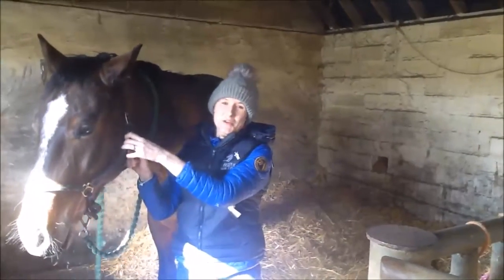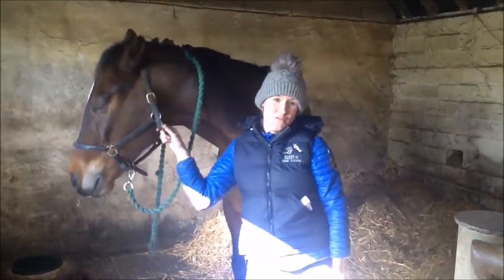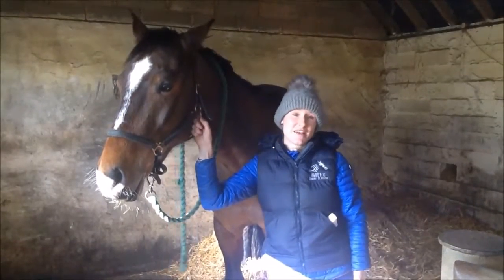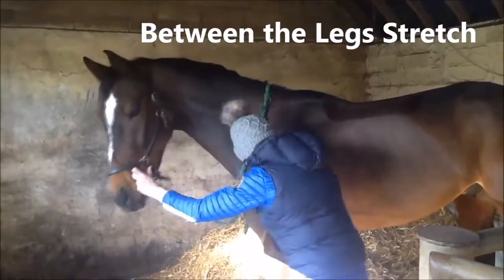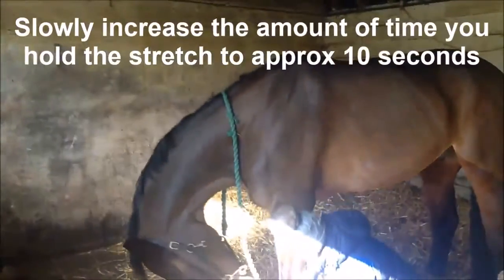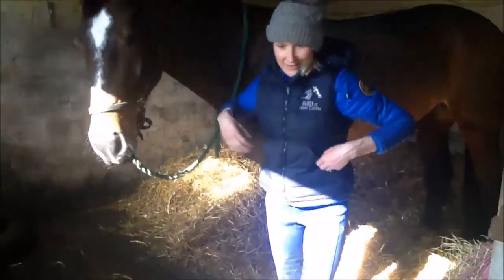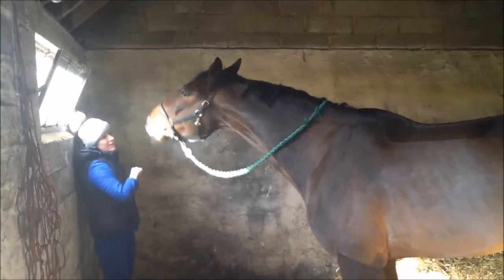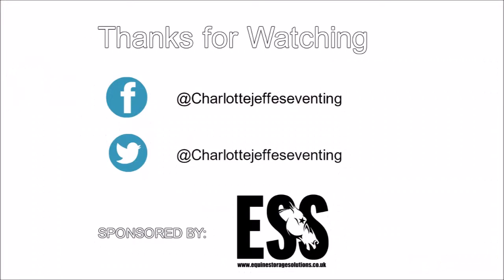VLOG for Carrot Stretches